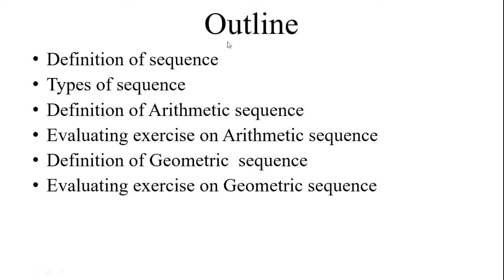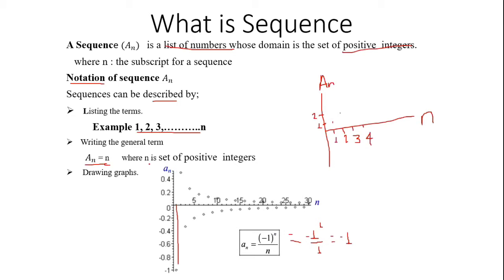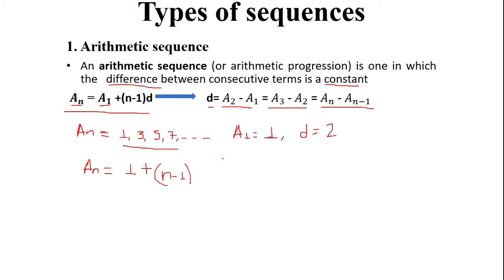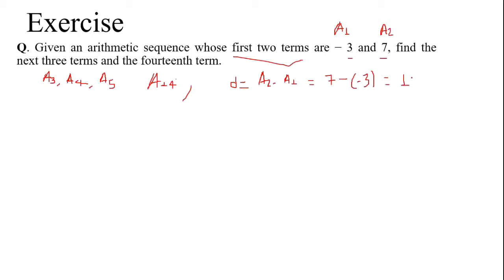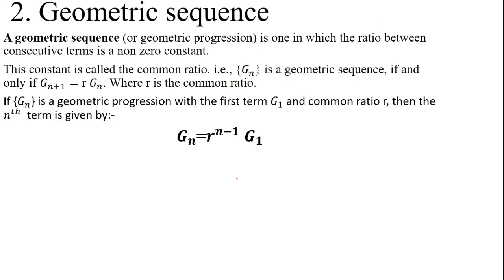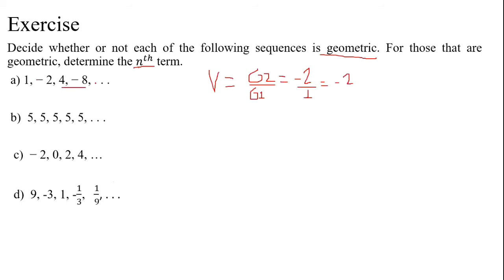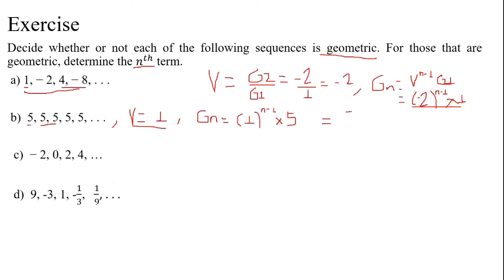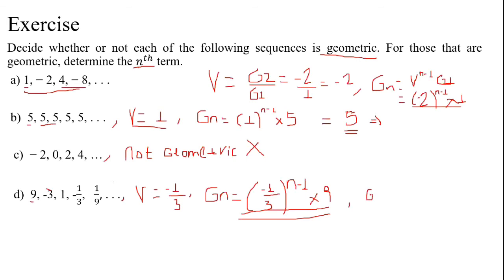mathematics lec 01 for G 12 arithmetic and geometric sequence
This video help you to get a detail description about both arithmetic and geometric sequences.